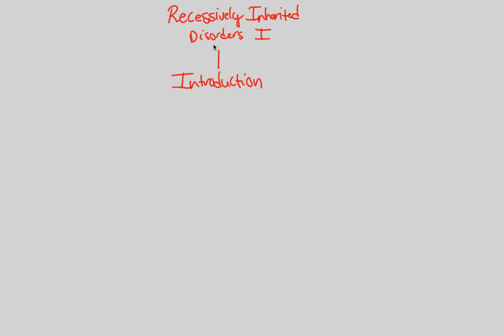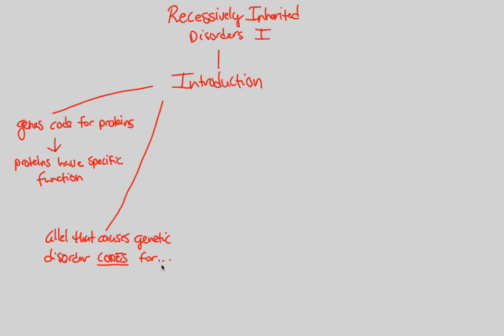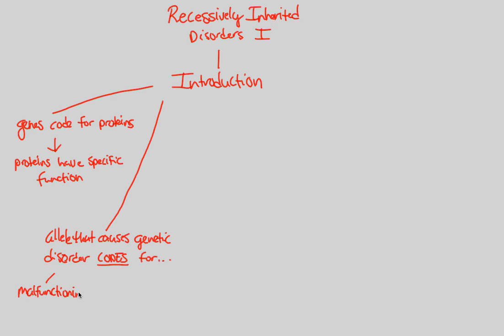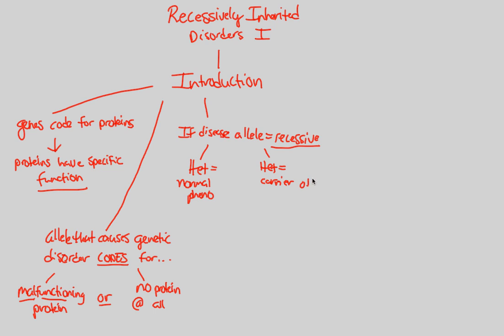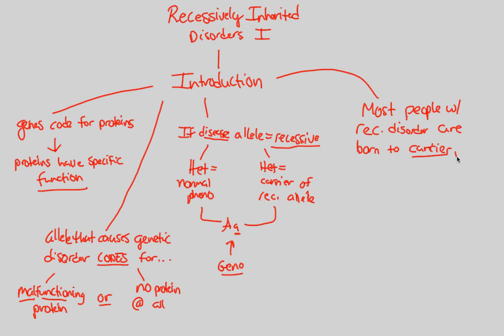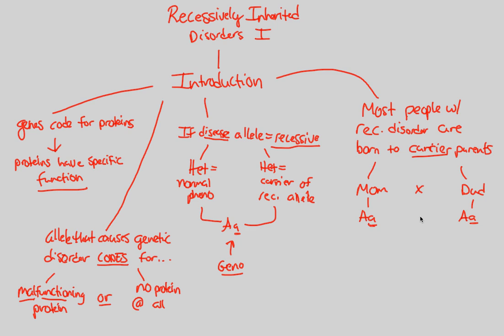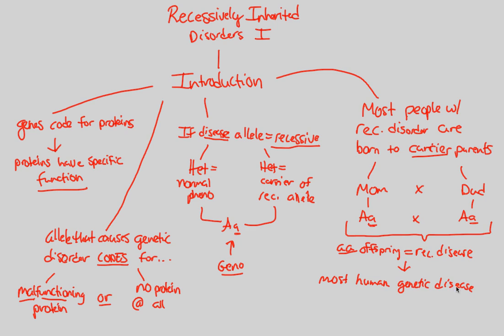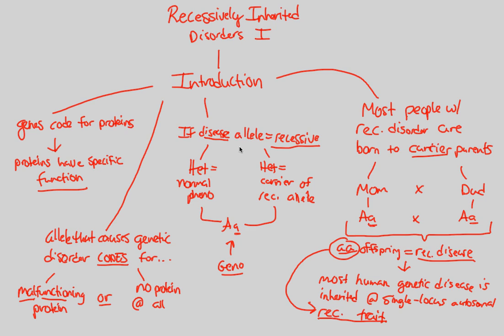Human Genetics - Recessive Disorders I | BIALIGY.com